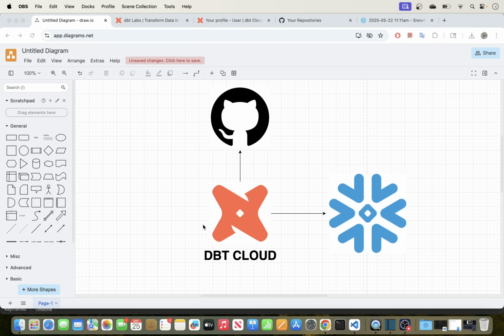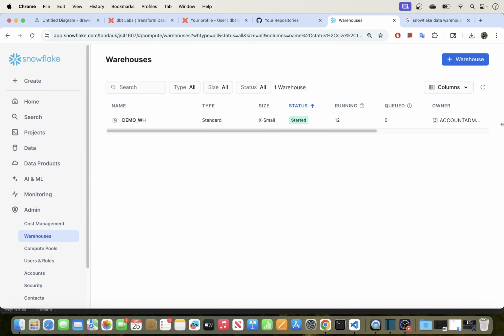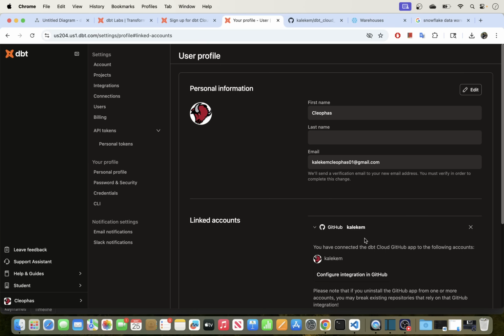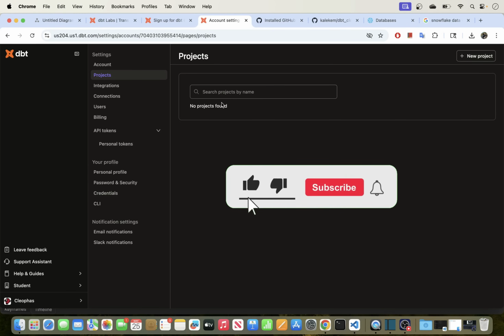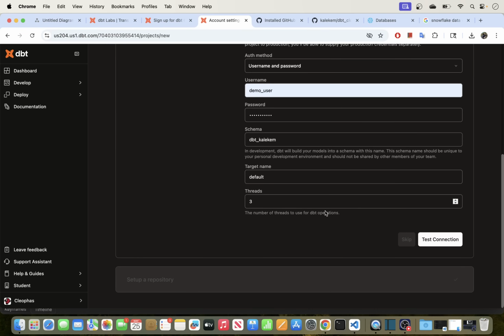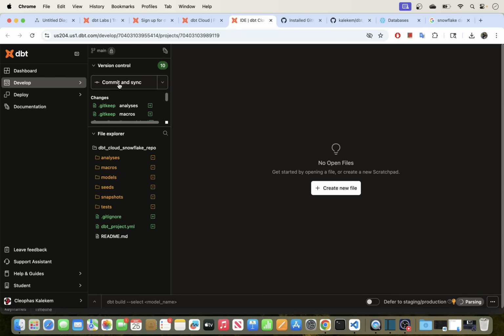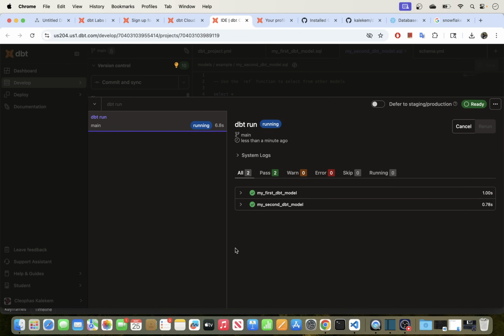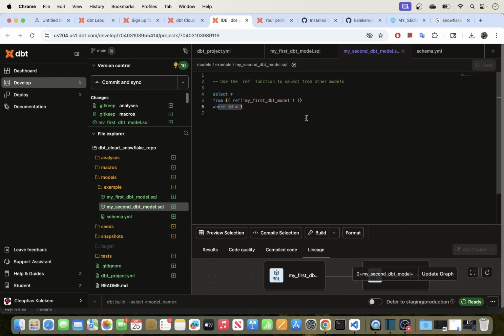Connect DBT Cloud to Snowflake | Integration with GitHub & DBT Starter Models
In this hands-on tutorial, you'll learn how to set up DBT Cloud and connect it to Snowflake, build your first DBT model, and integrate version control using GitHub. This beginner-friendly guide walks through each step needed to get started with modern data transformations in the cloud using DBT and Snowflake.

✅ In This Video:
00:00 - Introduction
00:48- Snowflake Environment Setup
03:17 - Github Repo Setup
04:50 - Setting up DBT Cloud Account
05:55 - Integrating DBT Cloud with GitHub
07:15 - Connecting DBT with Snowflake
14:42 - Initialize project and run dbt starter models
19:32 - Recap and Outro

🔧 Tools Used:
DBT Cloud
Snowflake Data Warehouse
GitHub
SQL + Jinja (DBT templating)

🎯 Ideal For:
Data engineers and analysts getting started with DBT
Teams setting up a modern data stack
Anyone wanting to automate data transformation in Snowflake
Beginners looking for a practical DBT Cloud + Snowflake demo